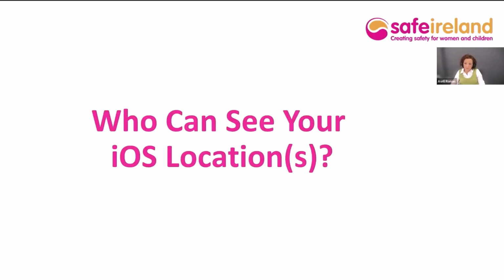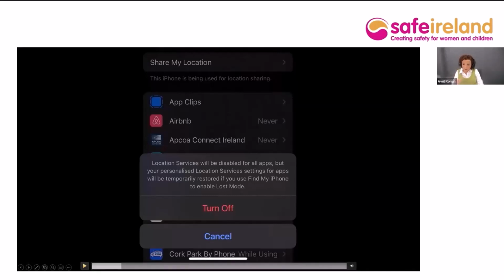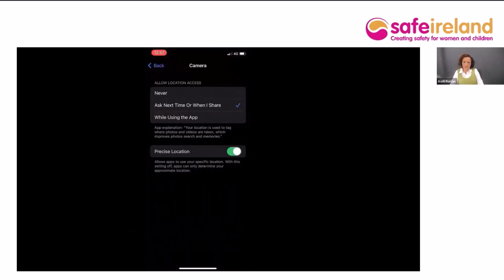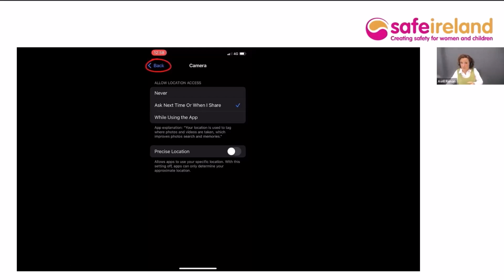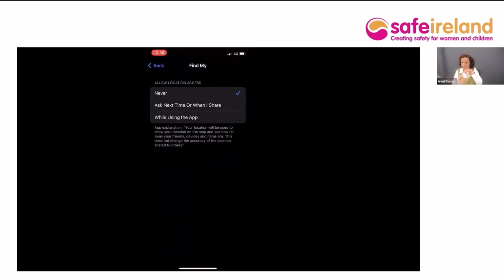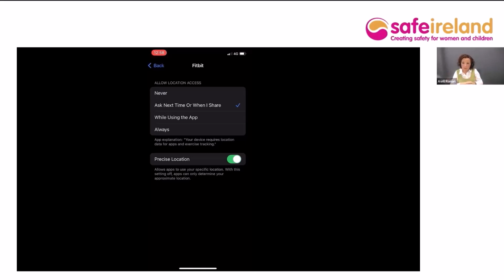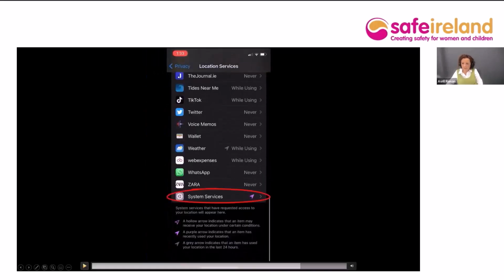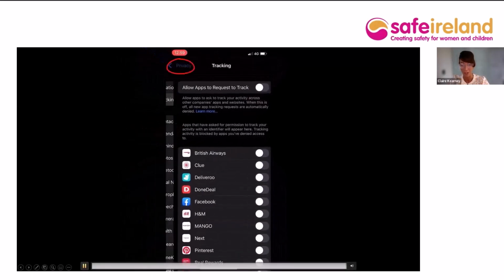Control who can see your location and delete location history on IOS apps/devices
Did you know that you can identify apps that are tracking your location and stop them from further tracking?  Avril shows just how to do that, plus how to turn off location on apps such as Instagram, Snapchat and Fitbit. How to clear your location history on your iOS device is also demonstrated. Your personal safety is of utmost importance. Any changes that you make to your devices and online accounts, please do so; only if it’s safe.  If you would like to talk in confidence and maybe avail of Safe Irelands further supports and services, please